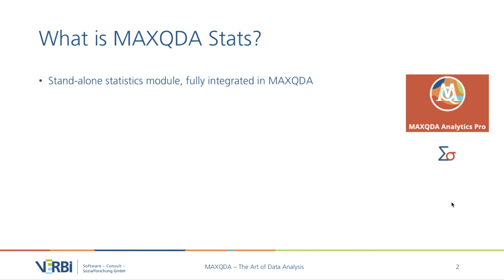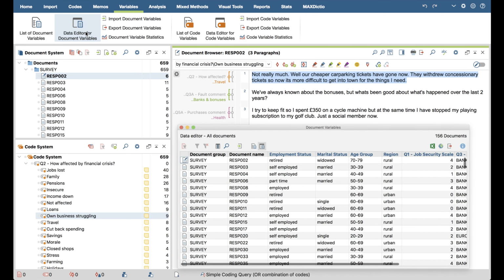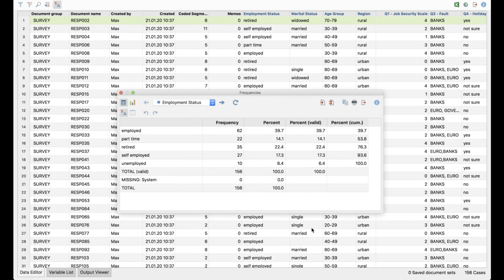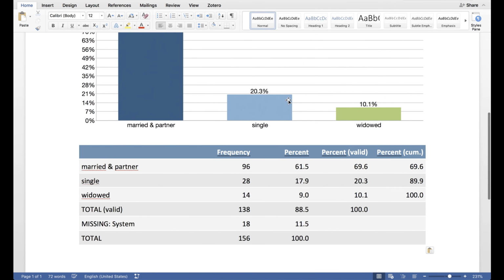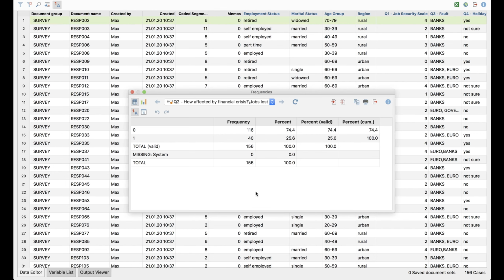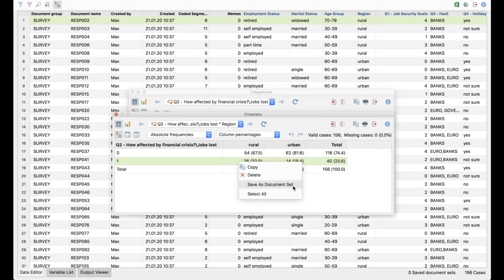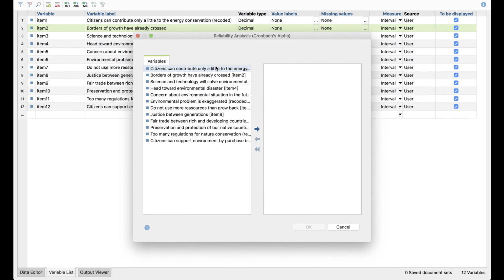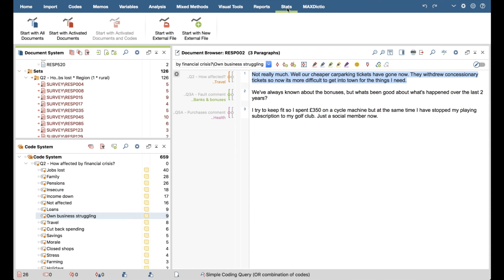Spotlight Session: MAXQDA Stats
This Spotlight Session focusses on MAXQDA's 'Stats' module that equips you with a large range of tools for statistical analysis. It allows to seamlessly quantify your qualitative data and enrich your analysis with evidence and plausibility.
Professional MAXQDA Trainer and Author Dr. Stefan Rädicker presents the tools and functions of MAXQDA Stats and explains how to perform statistical and mixed methods data analysis within MAXQDA.